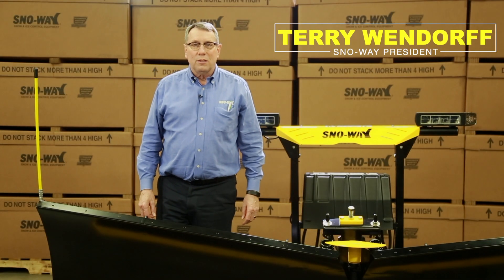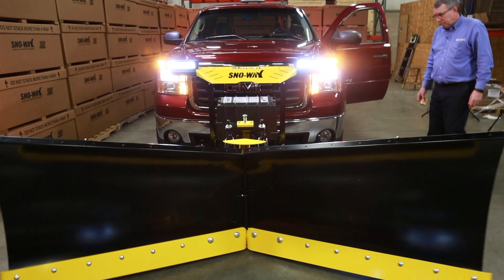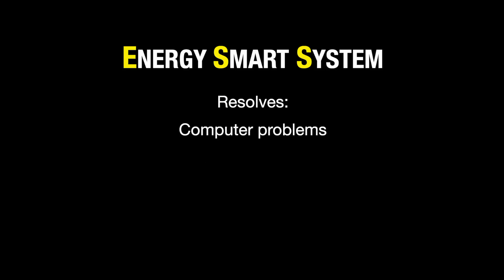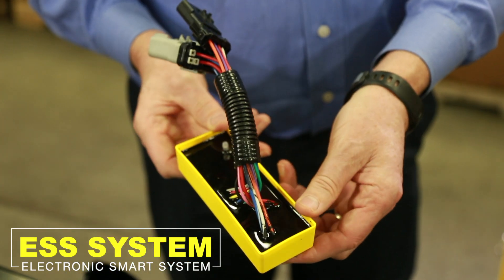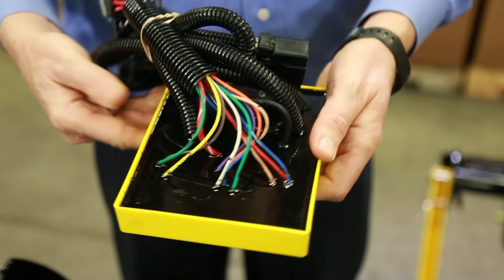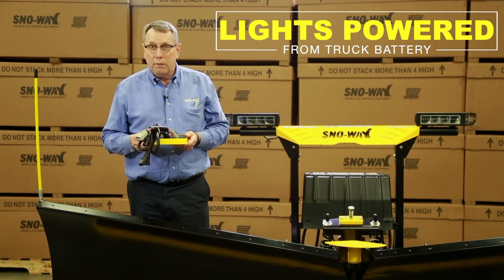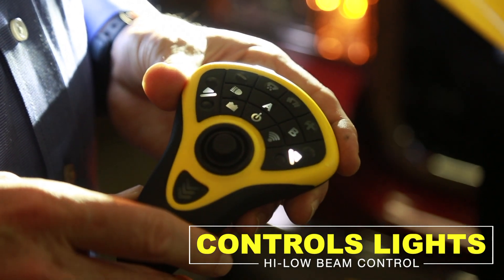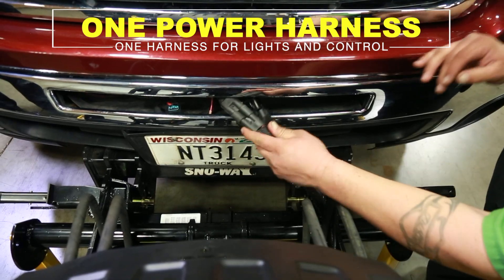ESS® SYSTEM - Innovative plow to truck wiring system that simplifies installation and operation.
The patented Energy Smart System (ESS®). Sno-Way developed this system because truck systems are getting so smart and so sensitive that we are not allowed to turn a truck into a plow truck.

The ESS is a new system not found in the market.  It is a new patented technology from Sno-Way®.

This technology does not connect to the truck computer which works around the sensitive computer systems.

Since the ESS® system does not connect to the truck system, the user does not have a computer problem or a flashing problem (system turning on and off) and the user does not suffer from a shutdown problem.

The Sno-Way® vehicle module is the brain that takes the signal in from the lights.  The ESS® System taps into the marker lights and turn signals and that will filter through this computer out to the plow.

The Sno-Way® ESS® System powers the lights from the battery of the truck.

Finally, the Sno-Way® patented controller allows you to turn the brights on or the dims on while you are plowing.

The ESS® System is one system that fits on every truck on the market.  There is not a unique adapter for all the different truck models and configurations in the market. One harness fits all trucks!